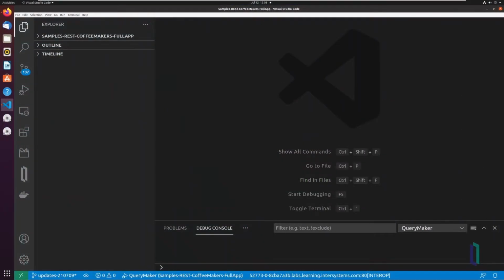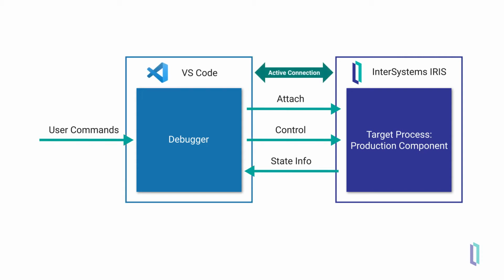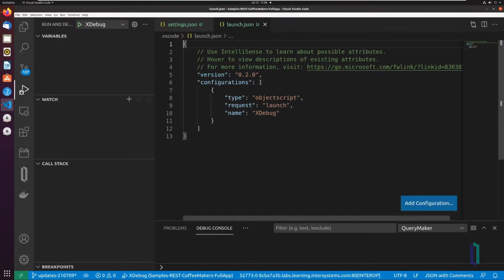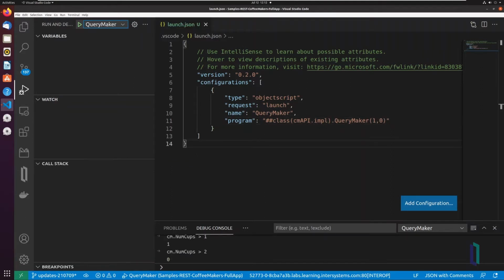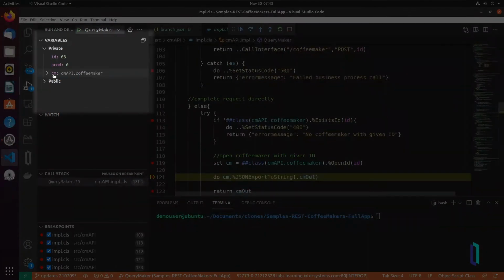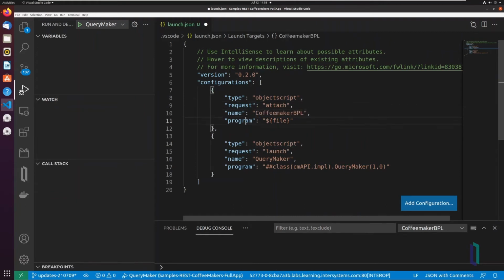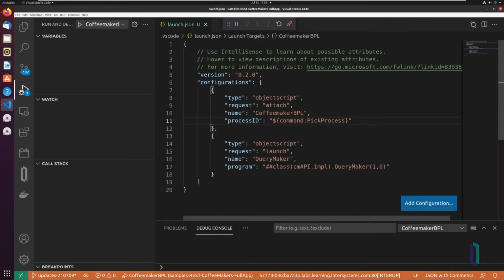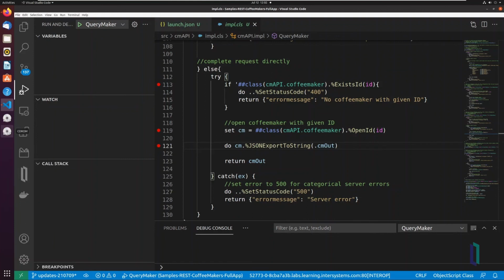Using the VS Code Debugger for InterSystems ObjectScript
See how VS Code’s debugger for InterSystems ObjectScript helps you step through and inspect code. Learn how to write launch configurations for debugging class methods and production components, and get an overview of the VS Code debugger interface—including the variables section, watch pane, and debug console.

Learn how to Install and Use ObjectScript Extensions for VS Code (video, 4m)